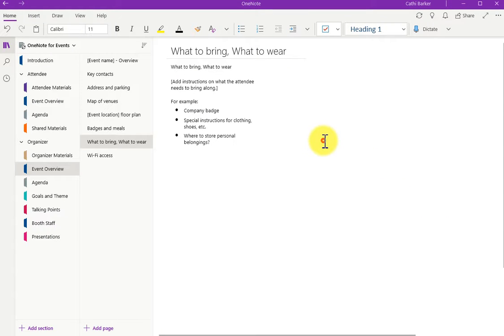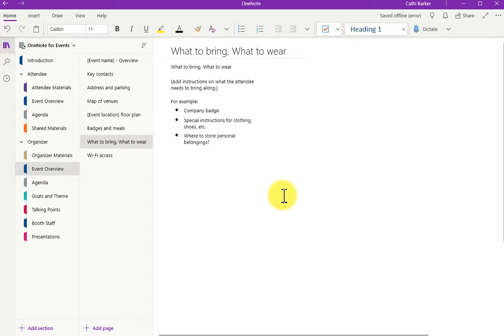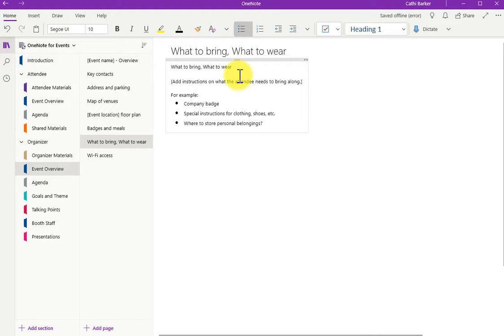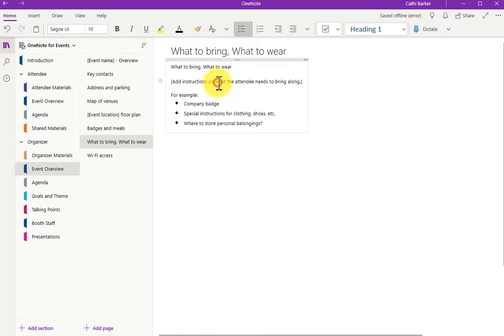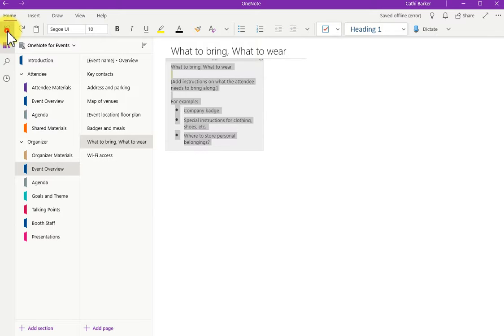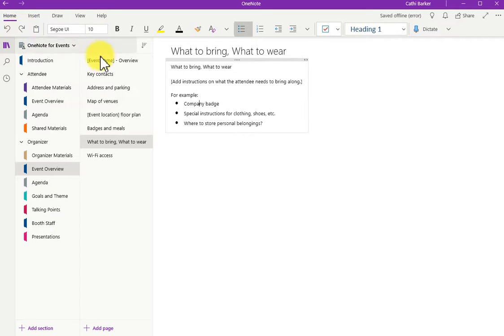Video5: Microsoft OneNote Typing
Typing on a Microsoft OneNote page and containers